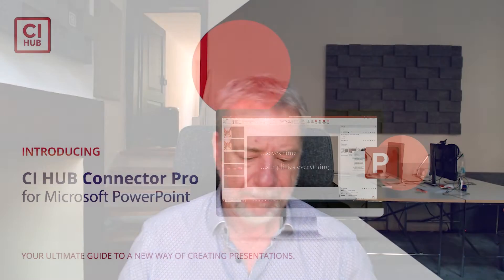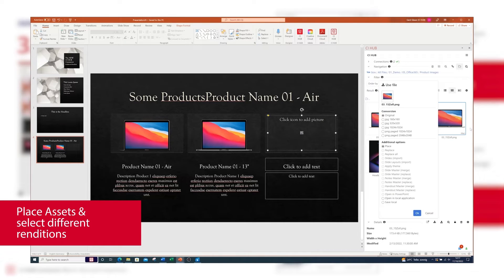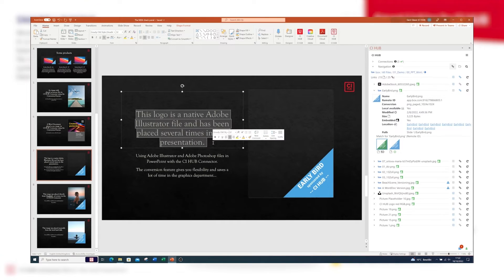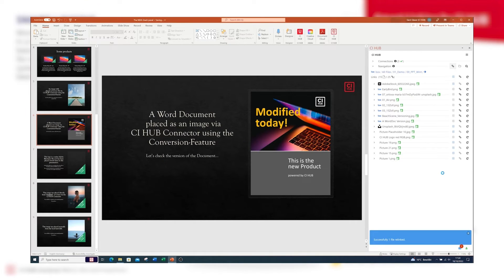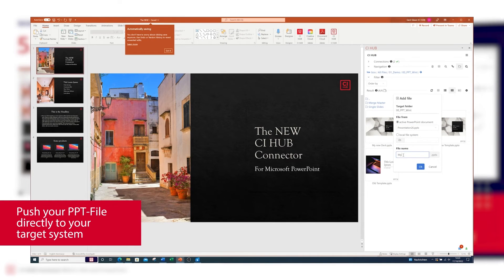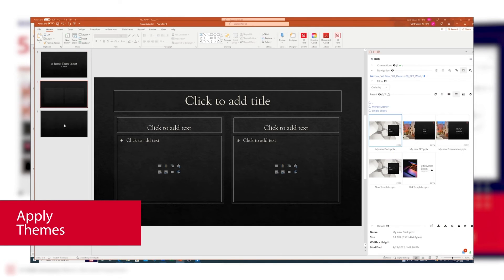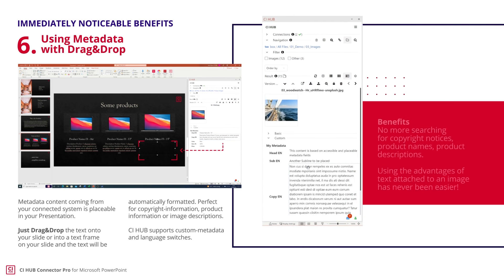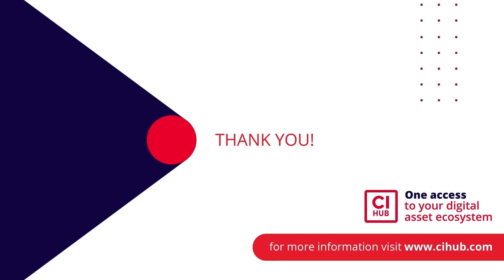CI HUB Connector PRO for Microsoft PowerPoint - The Ultimate Video Guide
Have you ever caught yourself searching for images available to fit into your PowerPoint presentations for endless hours, wasting your time and money? If your answer is yes then you will love the PRO extension of the CI HUB Connector which just launched.

For all the Microsoft users out there, you can now take your PowerPoint presentations to the next level with the CI HUB Connector PRO for Microsoft PowerPoint. What are the benefits? With the PRO extension you can now:

• Connect sources to your PowerPoint application at the same time
• Browse out-of-the-box in 60+ leading DAM, PIM, Cloud Storage, Stock Providers & Work-Management systems
• Monitor images and documents in a PowerPoint site by using the groundbreaking "Smart Linking" Feature
• Stay in your PowerPoint presentations and focus only on the task at hand without having to switch apps for getting images
• Speed up the flow of your presentation and minimize the file size
• Run a complete inventory and view the status of all placed elements and have full control over all placed elements stands for consistent and compliant use of your content at any time

0:00 Intro
0:41 Time is Money
0:57 Connecting sources to PowerPoint
1:12 Use content in context
1:26 Using Renditions for images and graphics
2:08 Smart Linking with CI HUB
5:13 Managing Decks
5:48 Importing Slides
6:23 Applying Themes
6:58 Merging Master Slides
7:30 Replace / Replace all feature
8:05 Using Metadata
8:27 Stock Provider and Similarity Search
8:56 Filetypes

With CI HUB you can access Images, Graphics, Templates and all digital media directly from the creative applications where you need to use them. It connects tools like Adobe Creative Suite, Microsoft Office, SharePoint, Google Workspace, Sketch, Figma, and WordPress directly to the brand assets that are held within your DAMs, PIMs, and other media repositories.